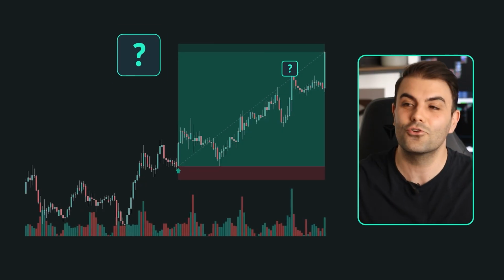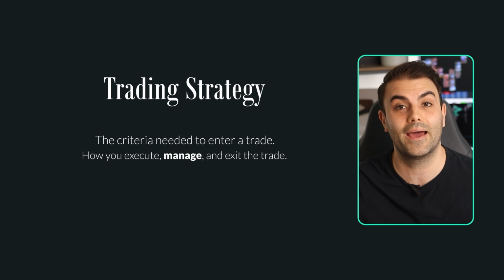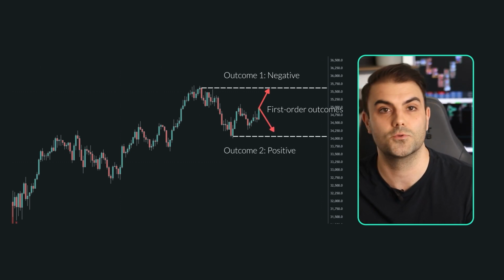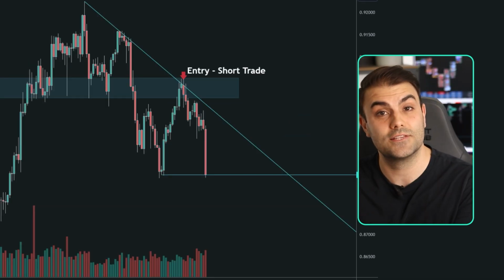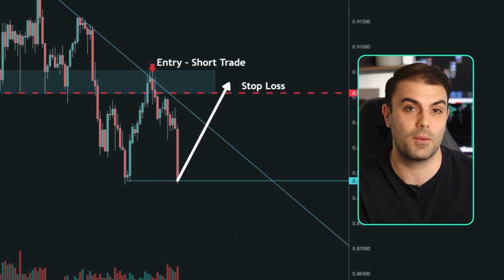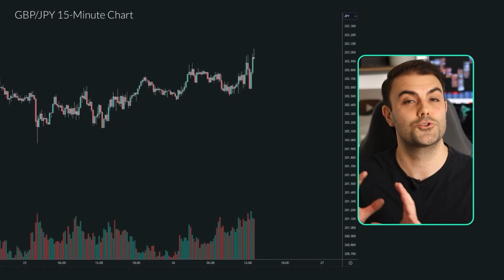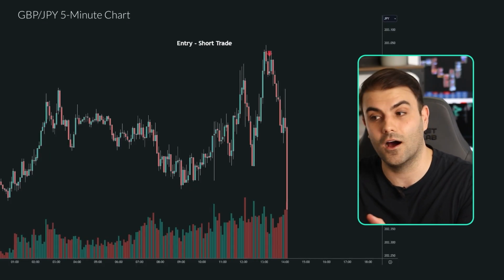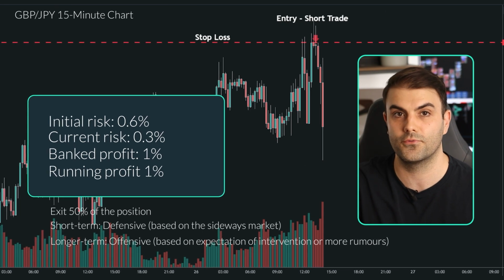How to Exit Profitable Trades More Successfully (My Logical Approach)